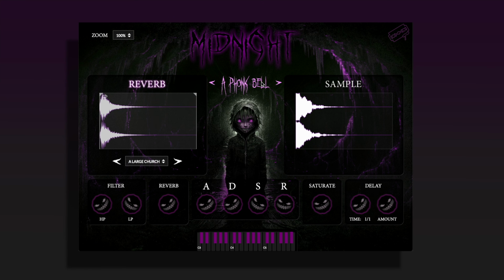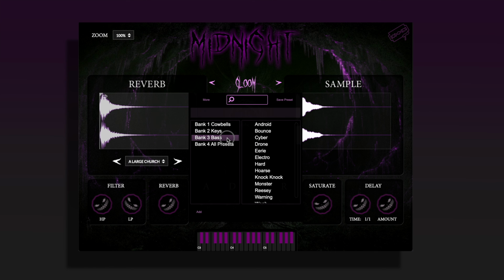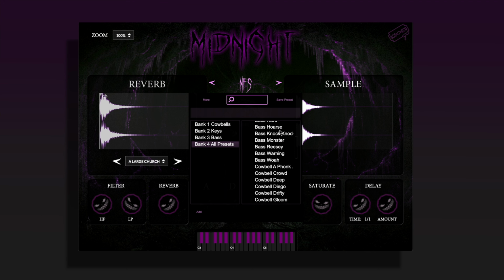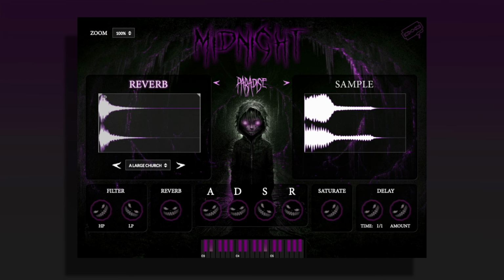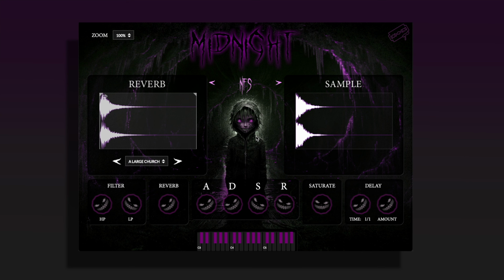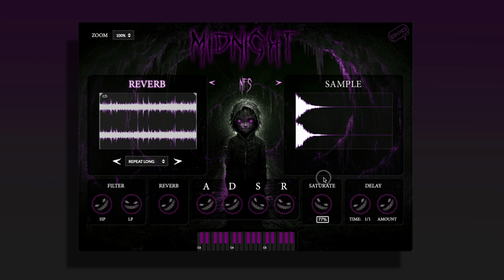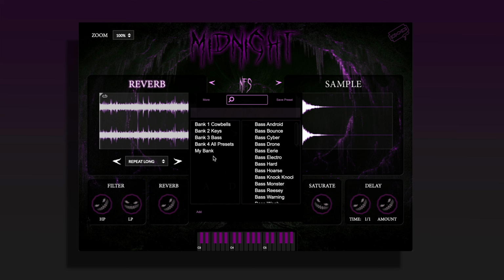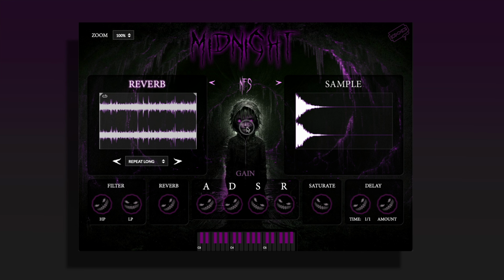The BEST VST Plugin For PHONK / TRAP / DRILL 2024 (+ PHONK LOOP KIT)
With @ErrorTheProducer & @RzrSharpe  🫡